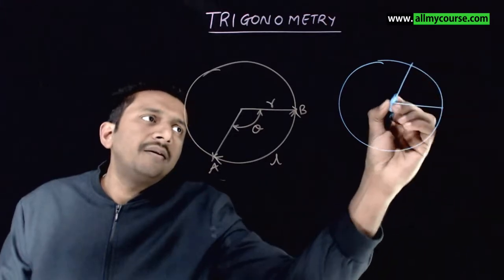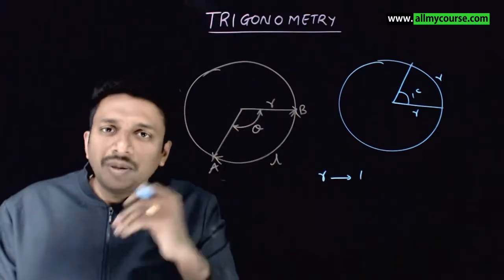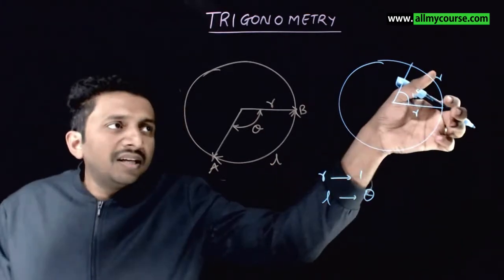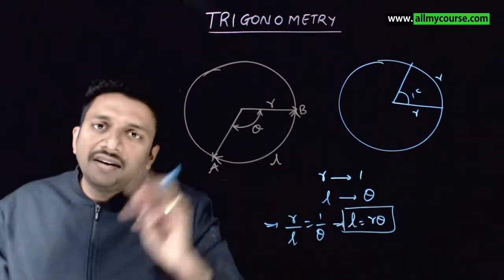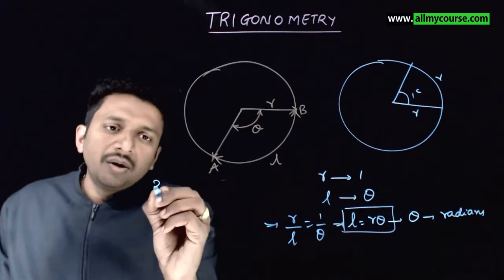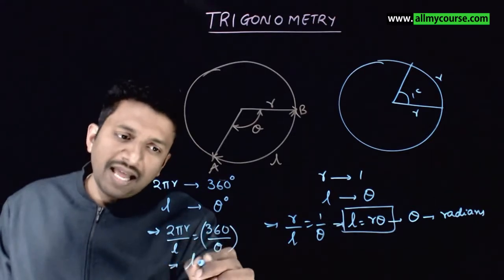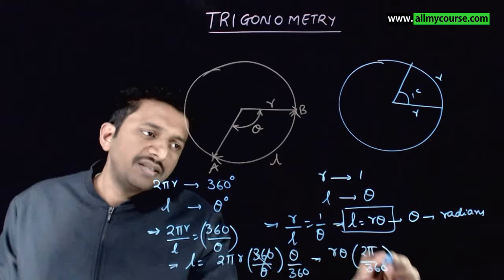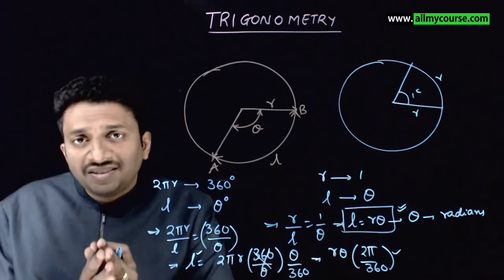2 Measurement of angles f Relation between length of arc, radius and angle